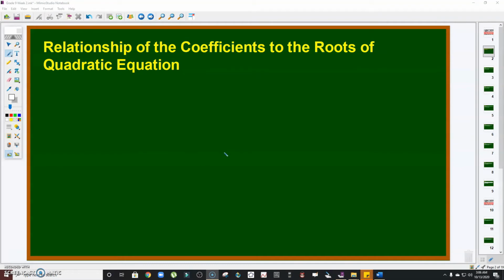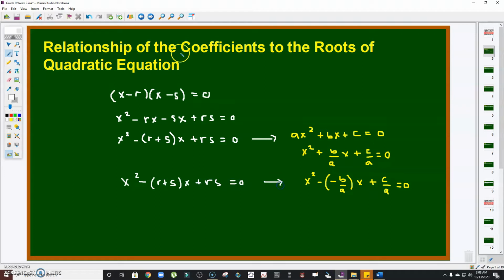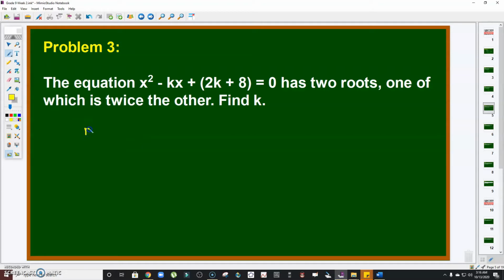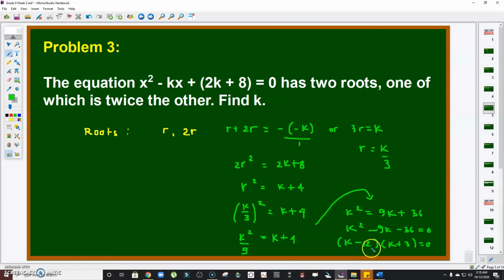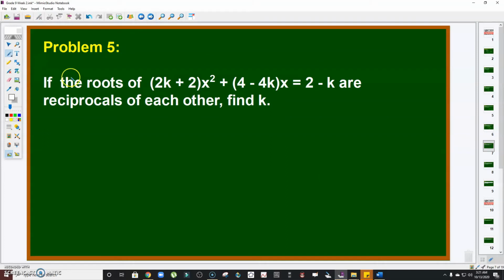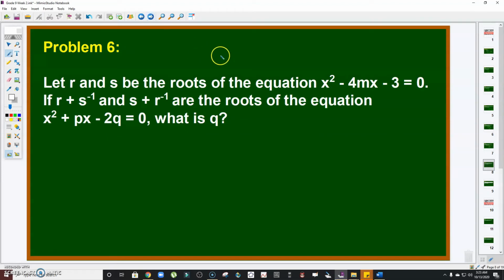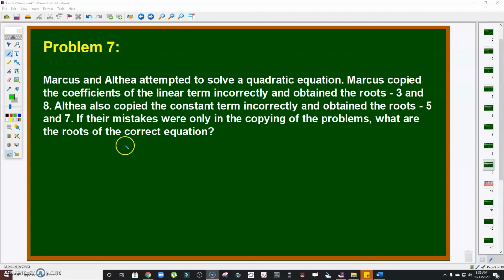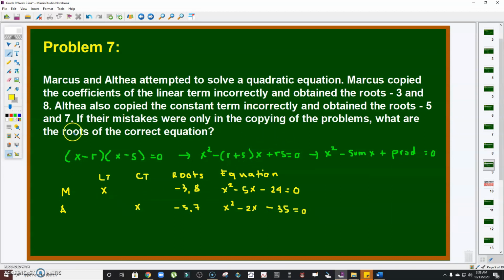Relationship Between Coefficients and Roots of a Quadratic Equation (Part 1)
Relationship Between Coefficients and Roots of a Quadratic Equation (Part 1): Supplementary Video Lesson in Math 9